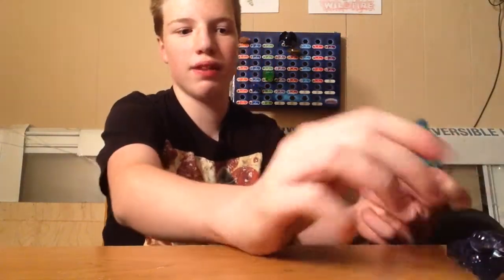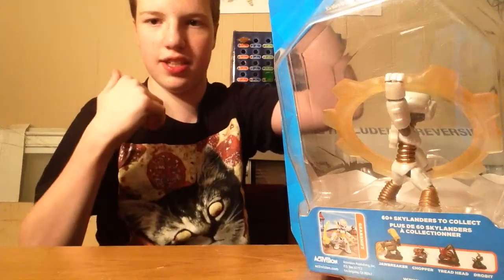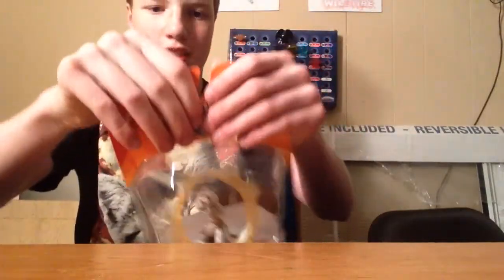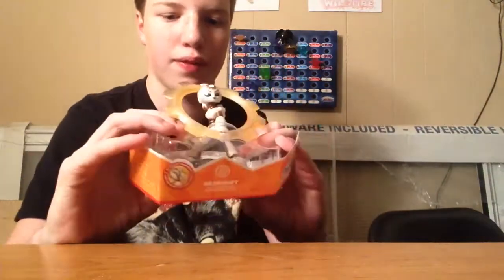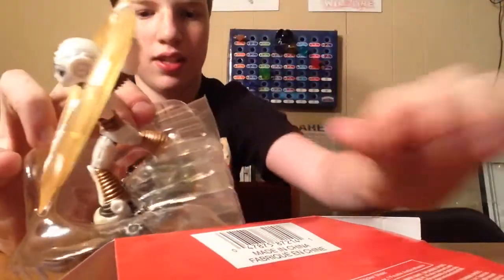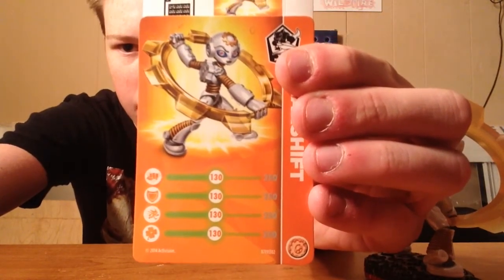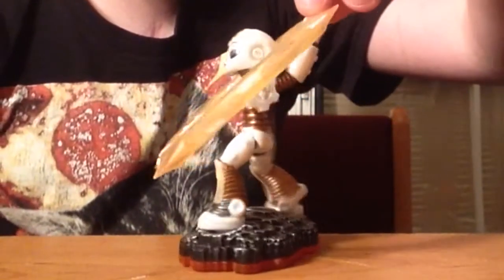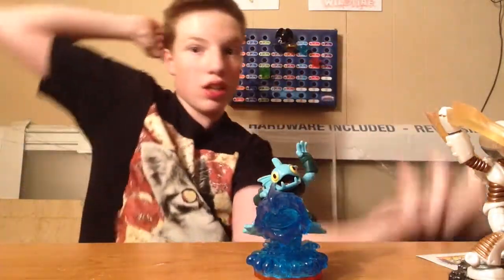Skylanders Trap Team Unboxing- Gear Shift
More vids to come